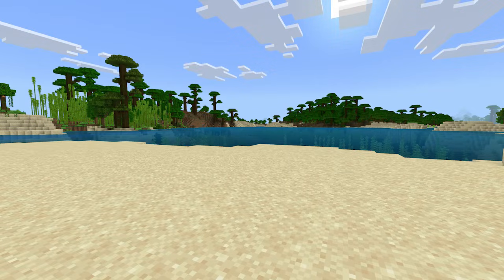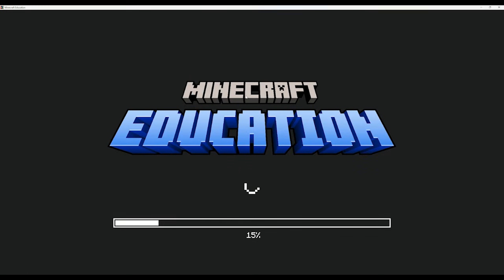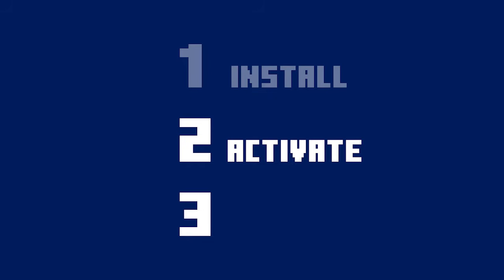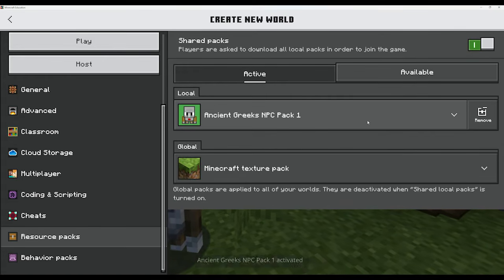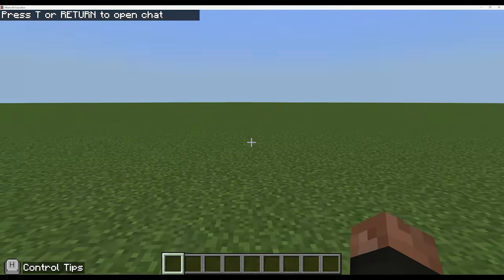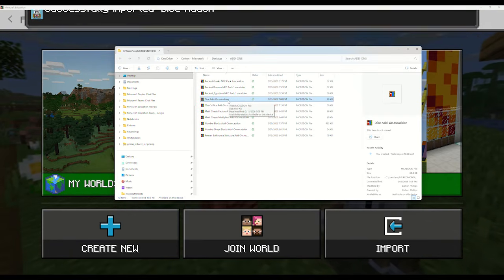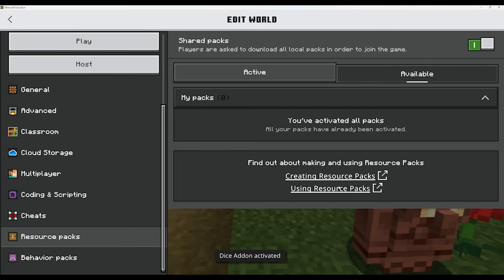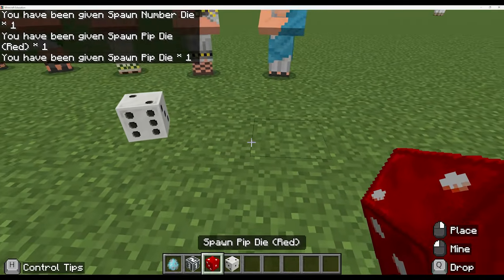Add-Ons in Minecraft Education Create Customized Learning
Interact with ancient civilizations, watch mathematics concepts come to life, and easily transform a simple grassy world into a subject specific learning space with game-changing new Add-Ons for Minecraft Education!

Add-ons are content packages for Minecraft Education that can modify the look, sound, and behavior of your game worlds. This video will explain how to use this exciting tool in Minecraft. It's as easy as Install, Activate, and Play!